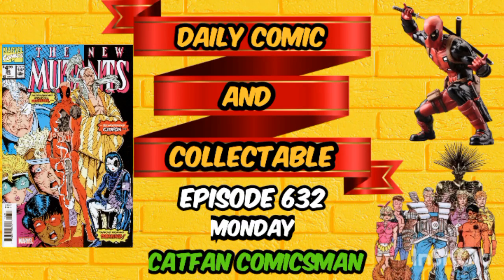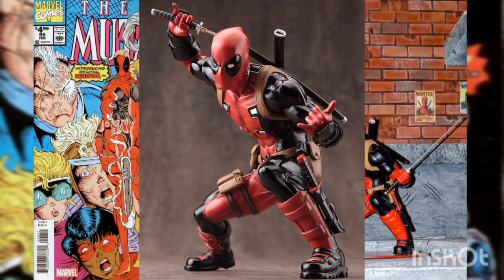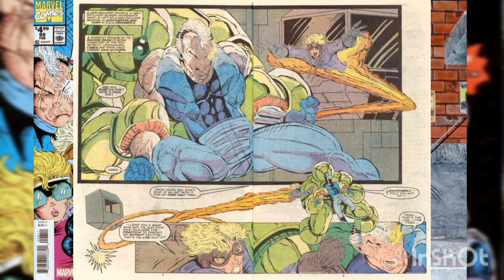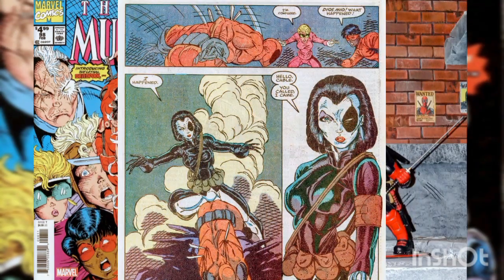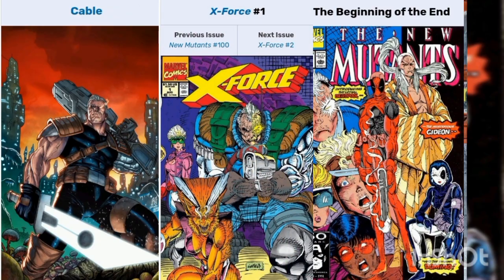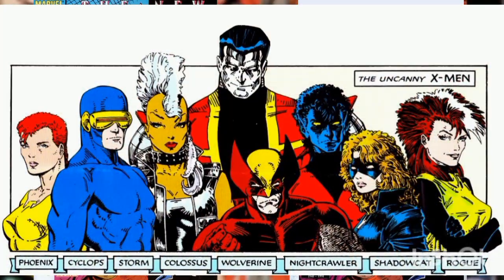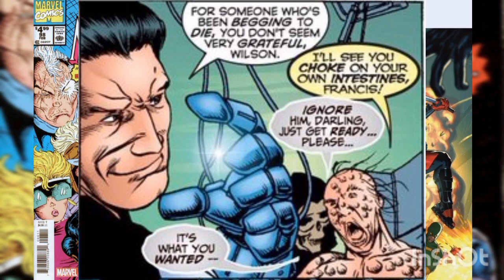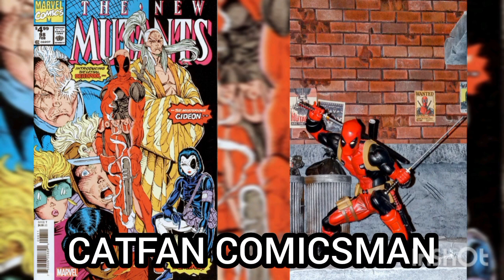COMIC & COLLECTABLE 632 NEW MUTANTS 98 KOTOBUKIYA DEADPOOL MARVEL NOW STATUE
WELCOME TO THE DAILY COMIC & COLLECTABLE!

SPECIAL CHANNELS I WATCH AND GREAT MEMBERS OF THE COMMUNITY I ENJOY!

CURRENT SHOWS ARE MONDAY THRU FRIDAY!
SAME TIME SLOT @8AM CST.

WEEKENDS OFF TO SPEND TIME WITH MY DAD FOR AWHILE, SINCE THE MASSIVE LOSS OF MY MOM WHO WAS MY VERY BEST FRIEND & MY PARENTS WERE MARRIED FOR 49 YEARS.
IT'S BEEN HARD BUT I'M TRYING,  JUST NOT EASY TO LOSE A PARENT. 🥺😢❤️

I HOPE YOU ALL UNDERSTAND, I LOVE YOU ALL SO MUCH!

MY DAD, THIS SHOW, AND YOU (THE COMMUNITY) ARE THE ONLY THINGS HOLDING ME TOGETHER. (AND I STILL OCCASIONALLY FALL APART)

GET READY FOR SOME FUN!  WAKEUP WITH A SMILE!  ENJOY THE SHOW!  I KNOW I WILL! 😁😁😁🙀🙀🙀🤯🤯🤯

THANK YOU EVERYONE FOR THE WELL WISHES AND CONDOLENCES FOR MY COMPANION OF 18 YEARS.  HE IS ALREADY DEEPLY MISSED AND I HAVEN'T BEEN RIGHT SINCE.